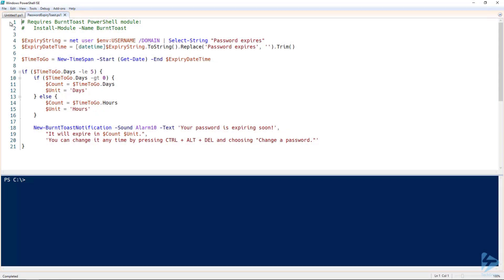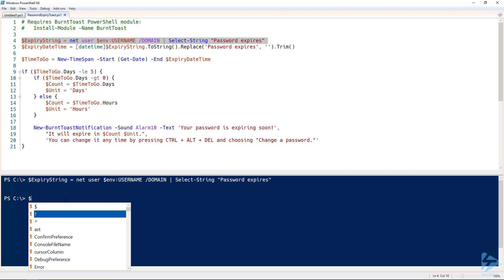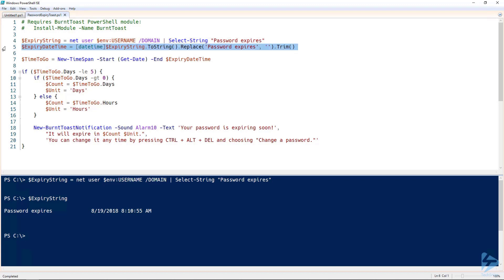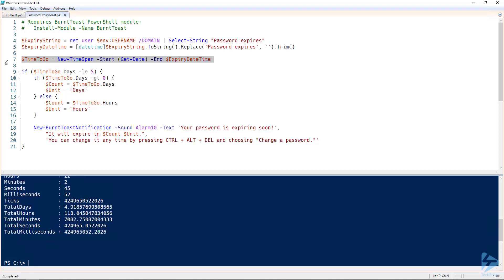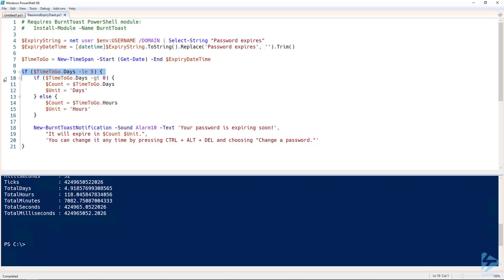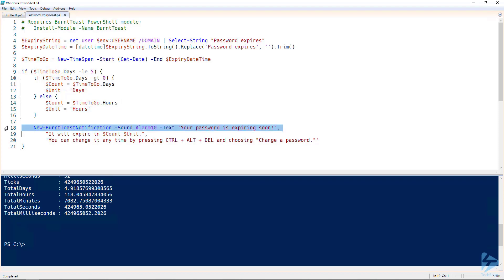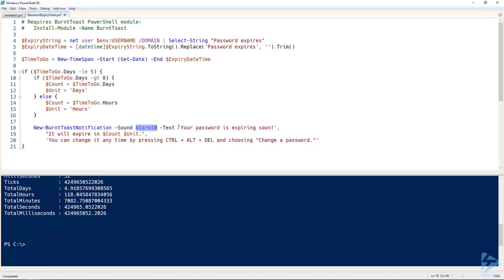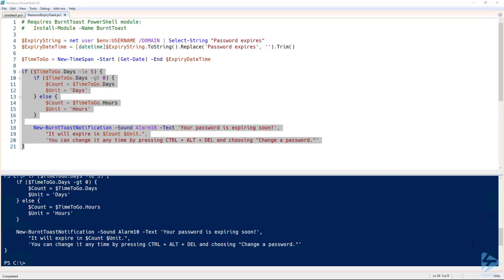How To Use Toast Notifications For Password Expiry Warnings With PowerShell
Do you get calls from user's every Monday morning complaining that "the system" has locked them out. They'll swear black and blue that their computer never warned them their password was about to expire. They won't listen when you try to tell them about the notifications build into windows, they may as well be invisible to end users.
Toasts are the native method for displaying notifications in Windows 10. In this rough cut video, Josh demonstrates how to display a notification when a user's password is close to expiry. This scenario makes use of the Get-ADUser cmdlet from the ActiveDirectory module as well as BurntToast community module.
Prerequisites include:
BurntToast PowerShell Module, install via the PowerShell GalleryThis video is a Rough Cut. Rough cuts are raw, unedited videos that are provided as-is from the contributor. They do not reflect the majority of videos on videos.io. Even though the quality may be rough, the content is still valuable and thus provided to you, our viewer.